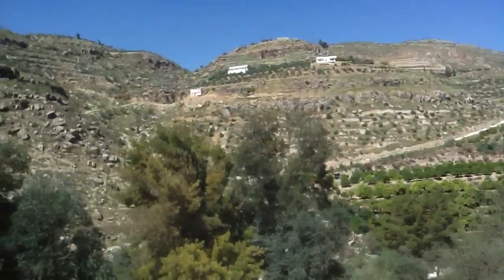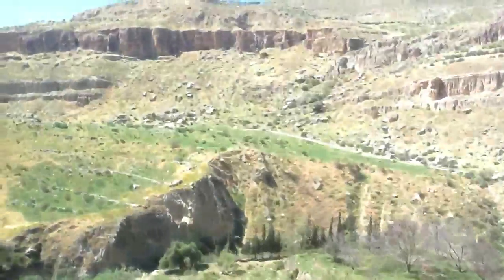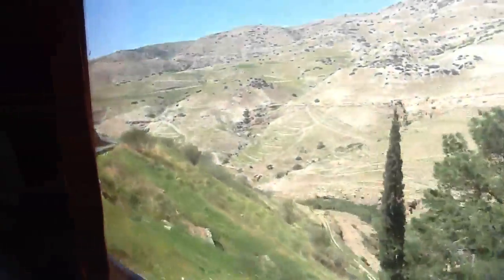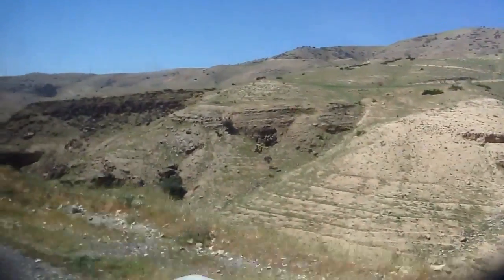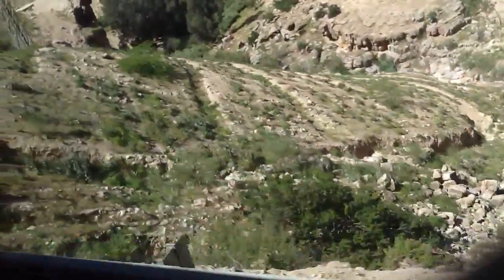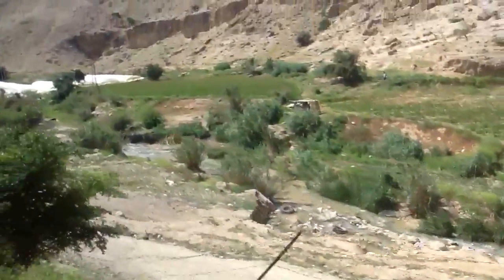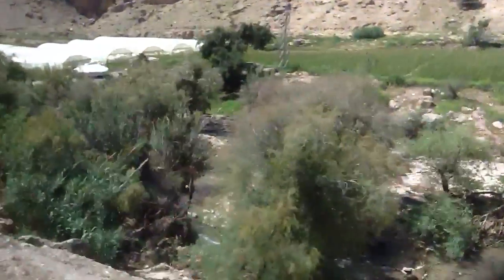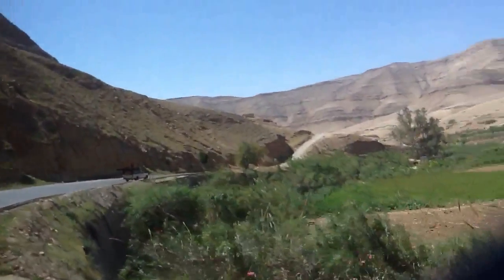Jordan : Wadi Shu'aib (Valley of Jethro) وادي شعيب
Is an ancient agricultural town and administrative centre in west-central Jordan. It is on the old main highway leading from Amman to Al-Quds. Situated in the Balqa highland, about 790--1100 metres above sea level, the town is built in the crook of three hills, close to the Jordan River valley. One of the three hills (Jebal Al Qal'a) is the site of a 13th-century ruined fortress. It is the capital of the Balqa Governorate.